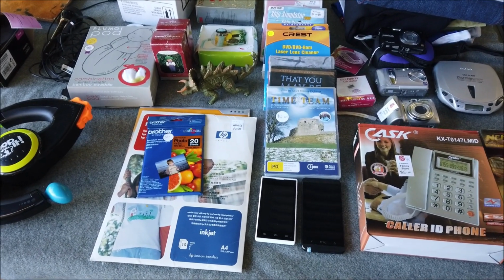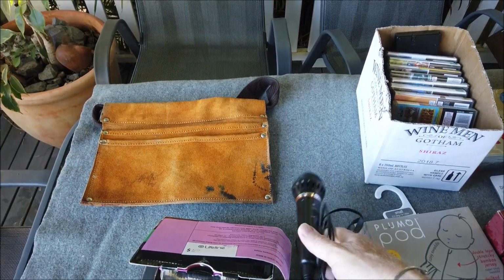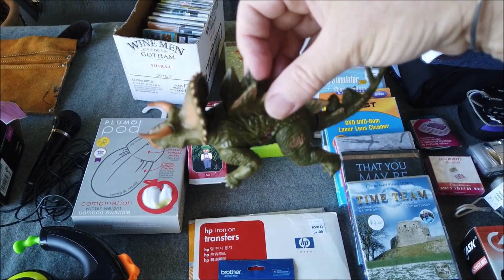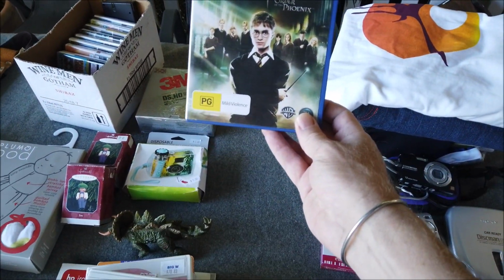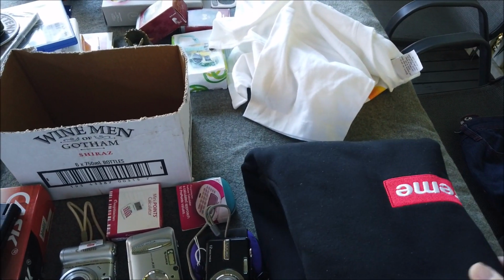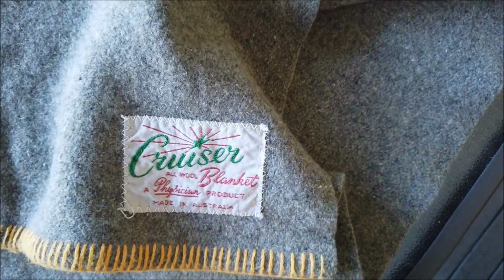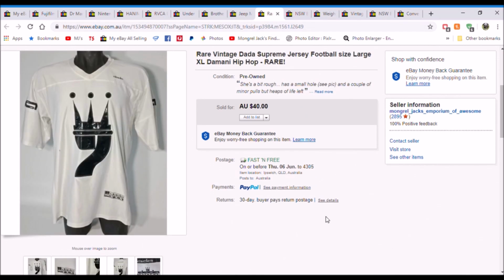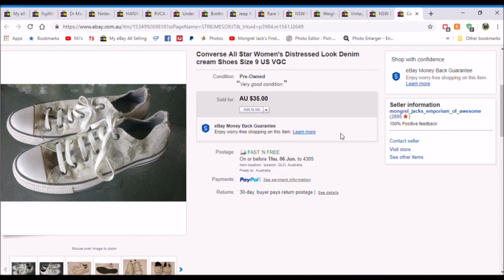Mega Thrift Haul + What I Sold on eBay Australia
Link to my reselling chanel.